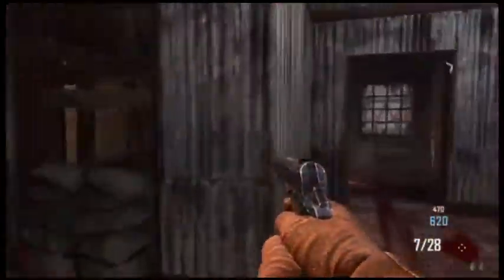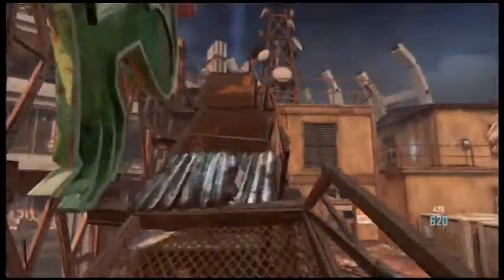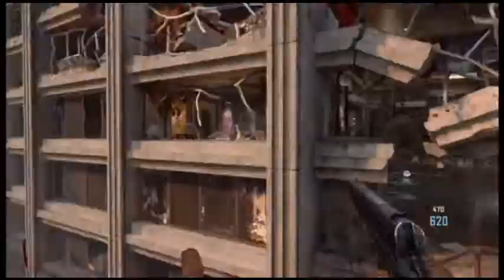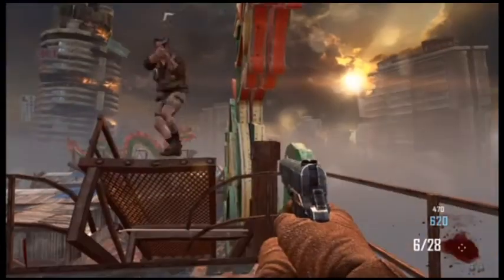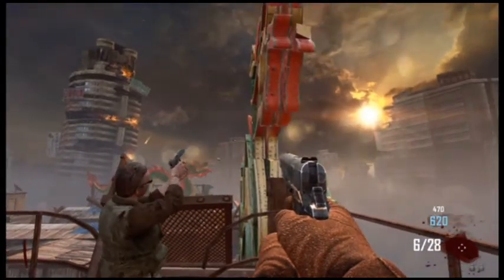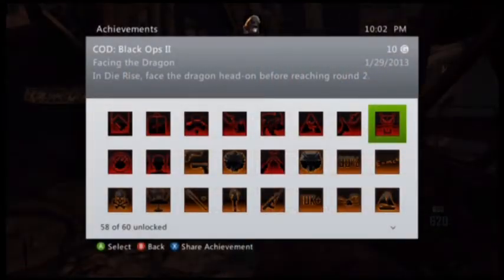Black Ops 2 - "Facing the Dragon" Achievement Guide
Hey everyone! This a another quick achievement guide but this time for Die Riese. Thanks!